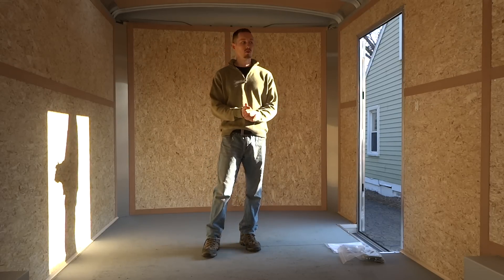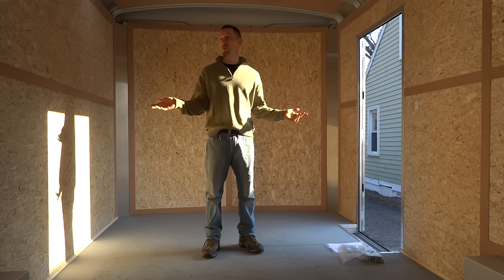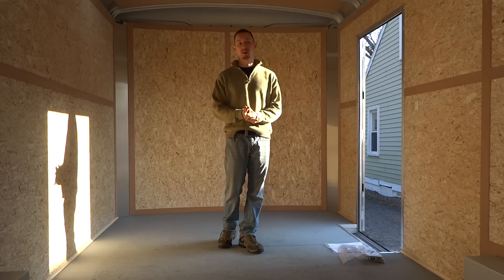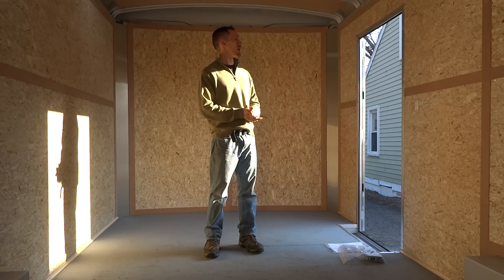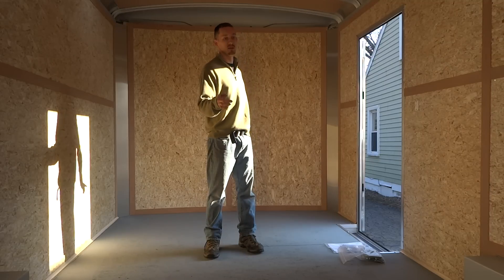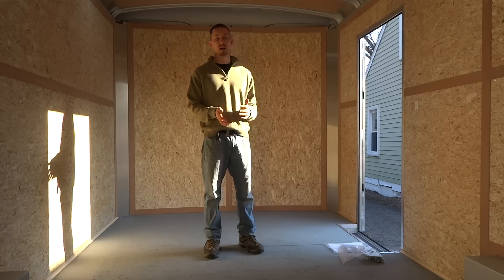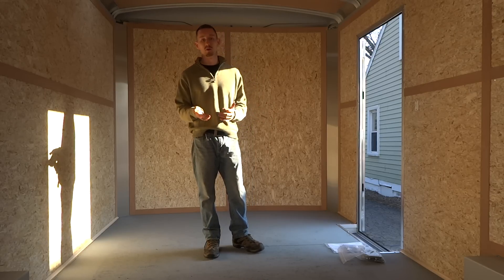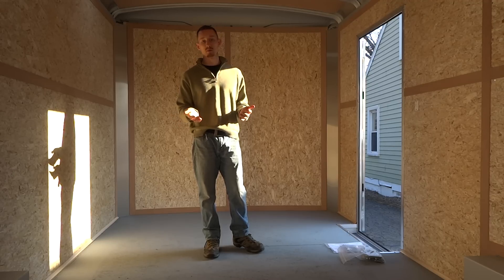Cargo Trailer To Tiny House Conversion Project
Im am going to be building a tiny house inside a 18' cargo trailer. Please follow my progress and I will try to bring you good content and good company.